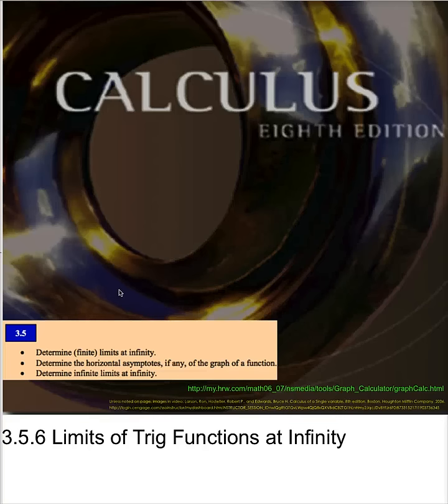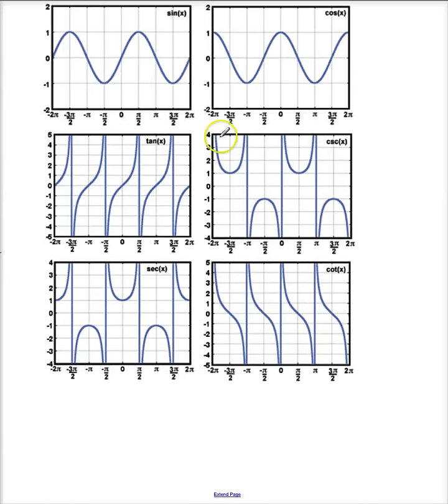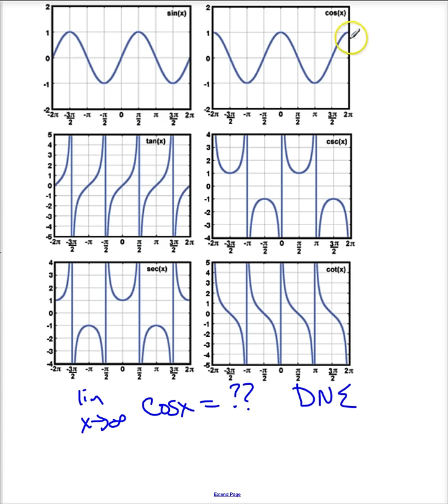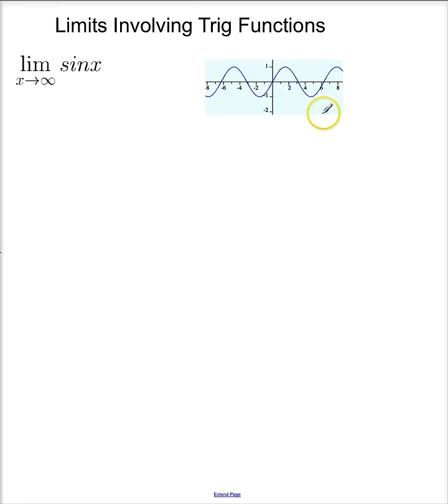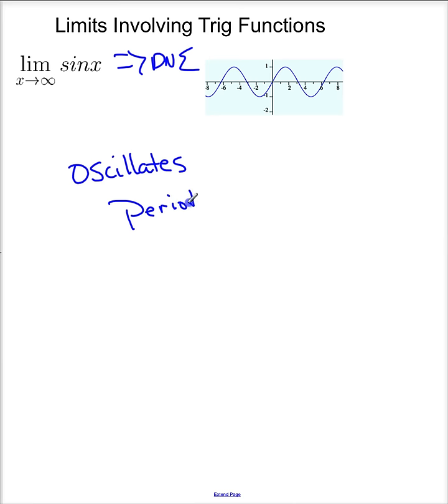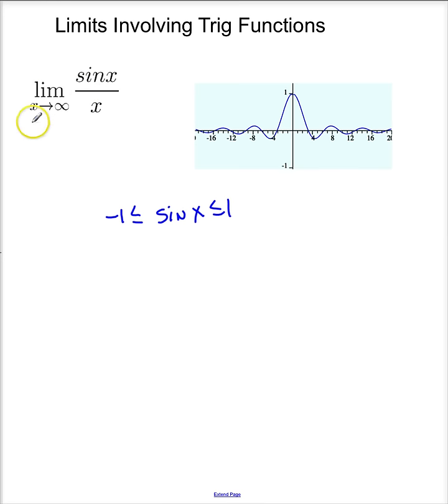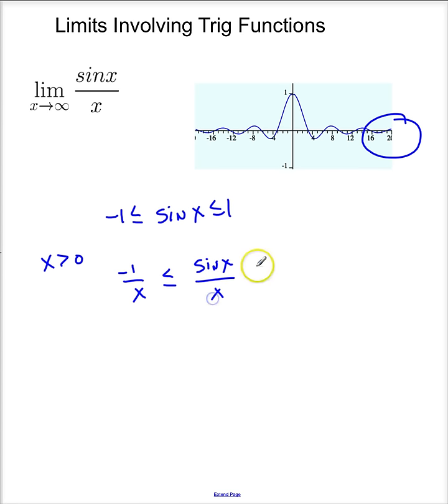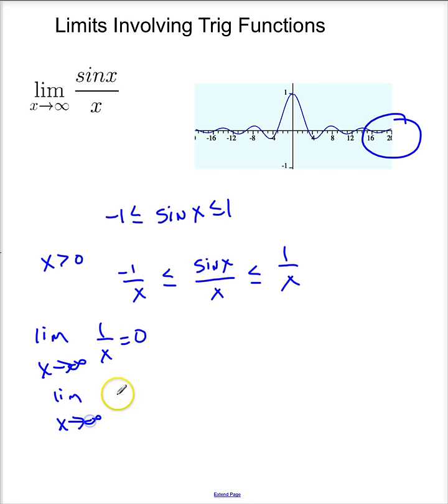THS 3 5 6 Limits of Trig Functions at Infintiy